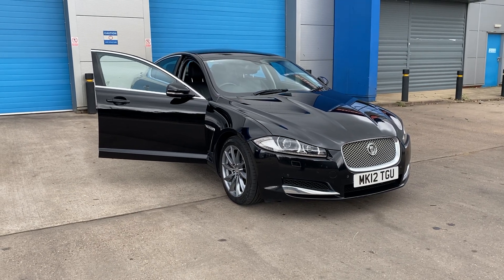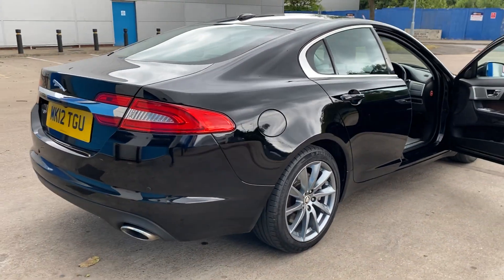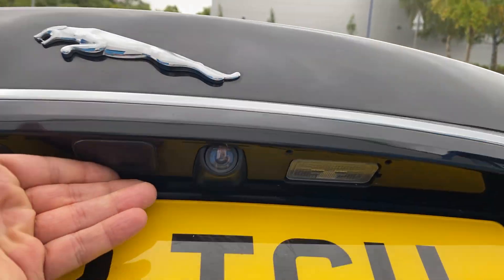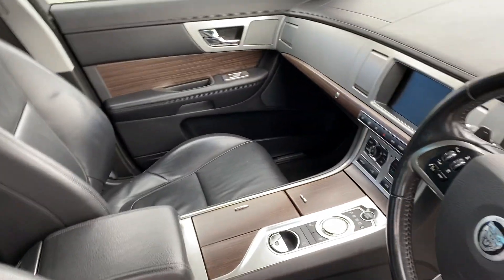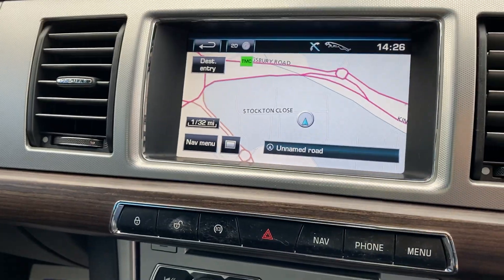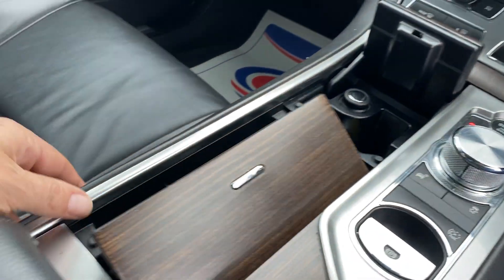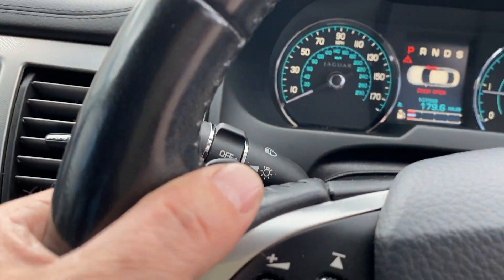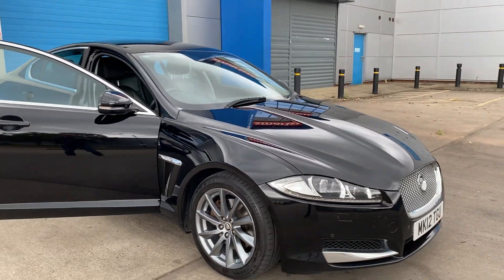Jaguar XF 2.2d Luxury 4dr 2012 (12) 107,429 miles DieselAutomatic SAT NAV REVERSE CAMERA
Please view for Price and Pictures ….ALL WEATHER INDOOR SHOWROOM VIEWING, Drive Away Today. Full Black LEATHER Seats, Factory SATELLITE Navigation, CLIMATE Control Air Conditioning, REVERSE CAMERA, CRUISE Control, BLUETOOTH Connectivity, Electric Windows, Electric Mirrors, Remote Central Locking, Service History, Just Serviced, MOT 07/2022, FULL HPI CLEAR CERTIFICATE, Any inspection welcome, CAN BE VIEWED INSIDE so can be fully inspected in any weather. Open 7 days. Please call for viewing 8am to 8pm. Located in Sutton Coldfield Near Birmingham, Easy to Find. We work on Very HIGH & FAST turnover, so our cars are PRICED LOW, DEBIT, CREDIT CARDS ACCEPTED, READY TO DRIVE AWAY TODAY. Post Code B76 9QN. Please call to check this vehicle is still available and to arrange a viewing.